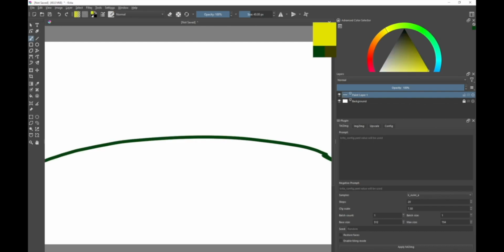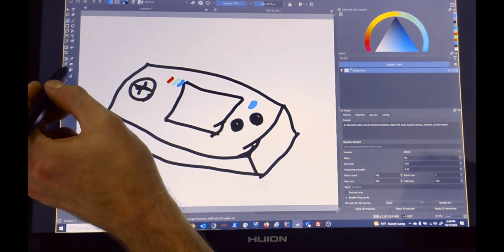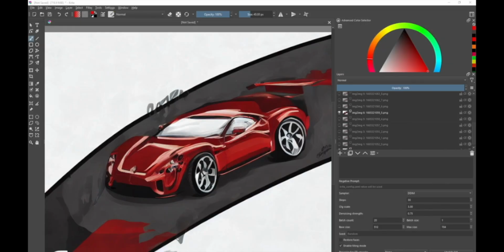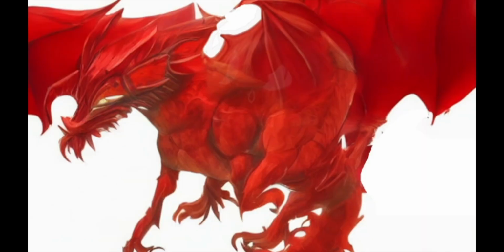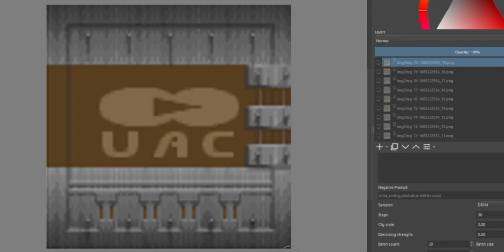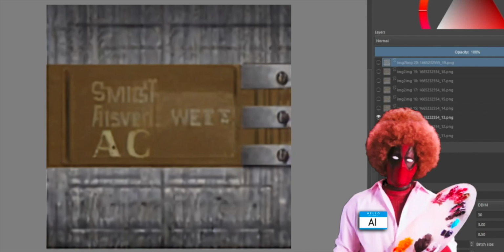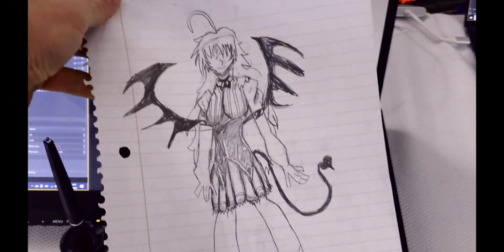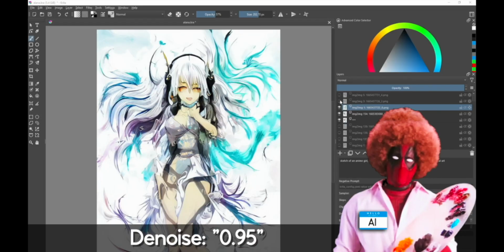Letting AI Correct My Pitiful Artwork.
With all the advancements going on with Machine Learning, let's see if we can use stable diffusion to make art more appealing beyond my skill level.
Tools Used: Krita, Stable Diffusion Plugin and a Huion Kamvas 20 drawing tablet.